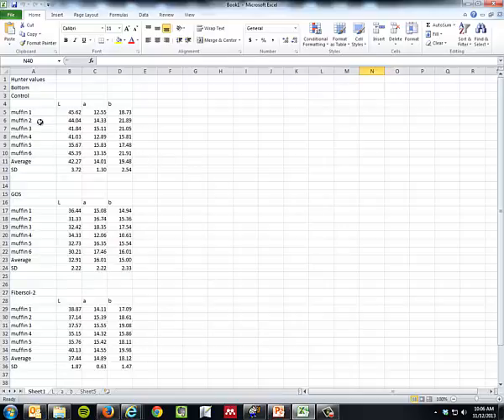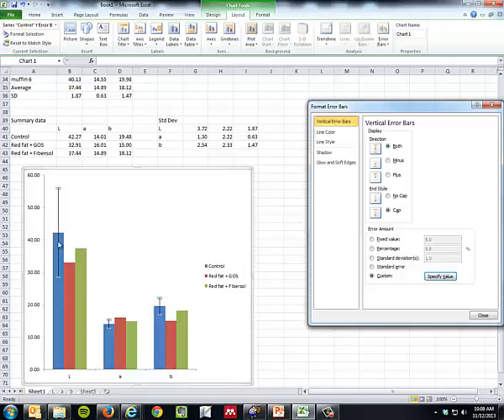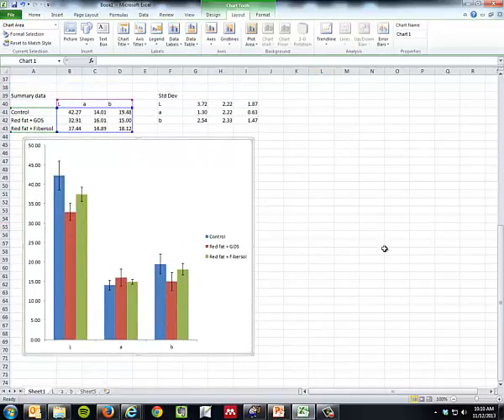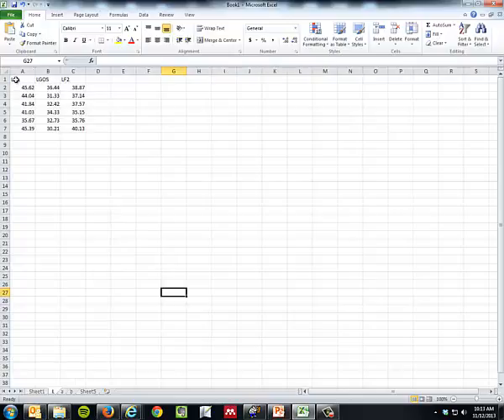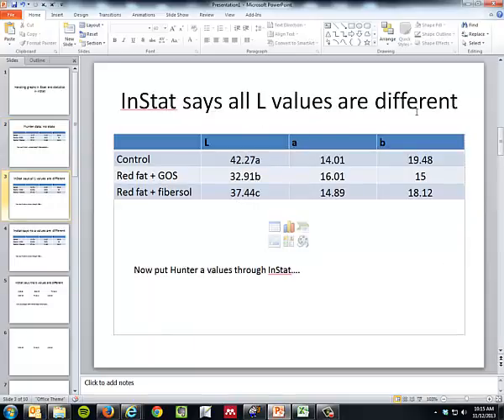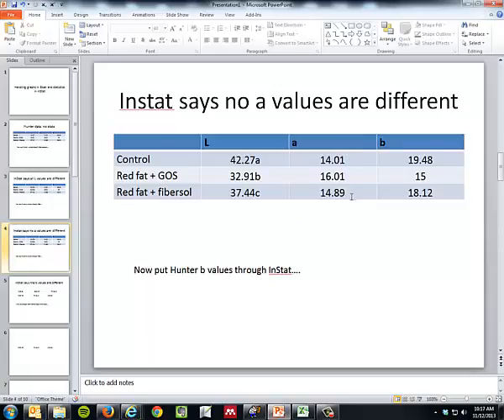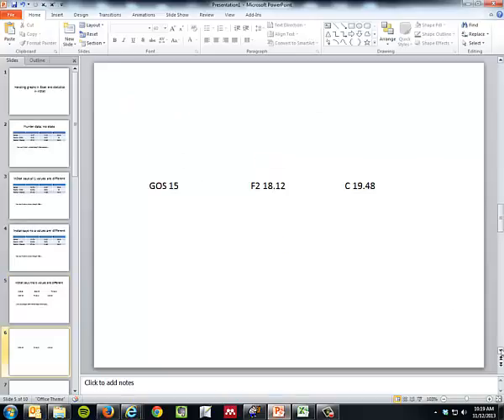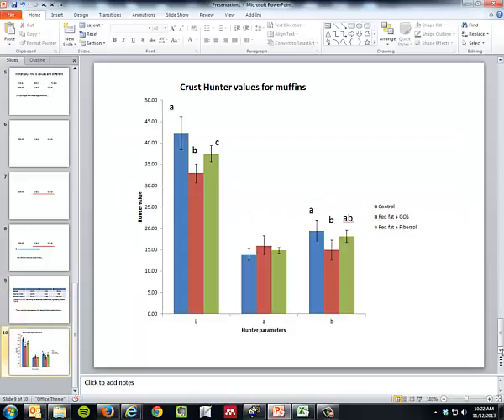Graphing Hunter colorimeter data and doing ANOVA on the data using InStat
A description of how to enter and graph Hunter colorimeter data in Excel as well as how to determine which means are different from each other using InStat.  This program should be used by folks with Windows machines and a trial version can be downloaded from graphpad.com.